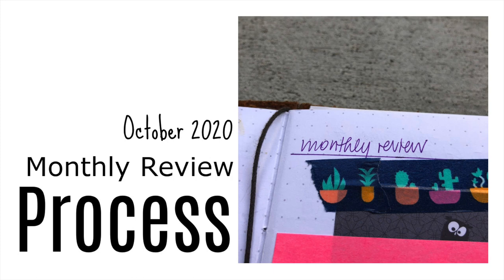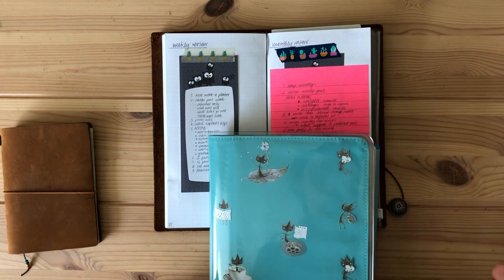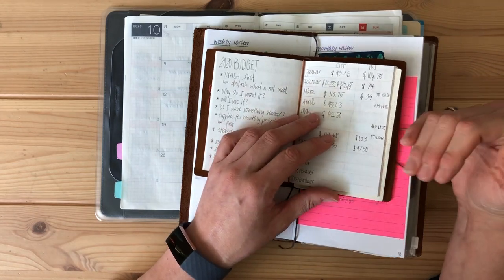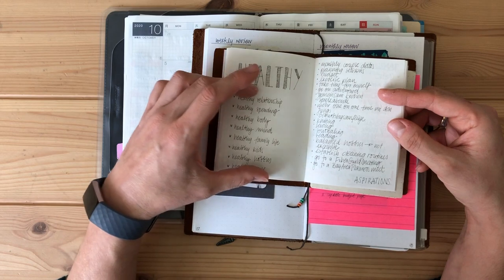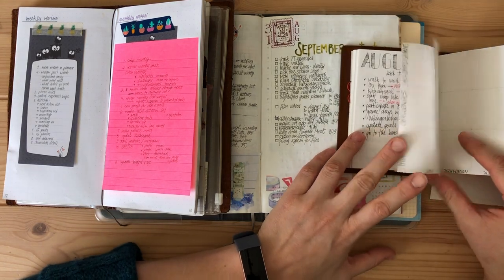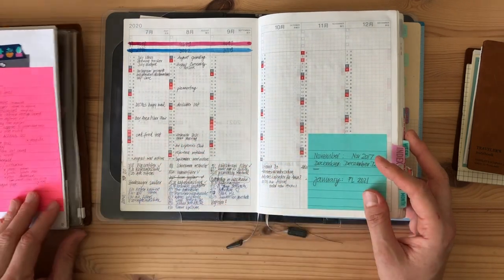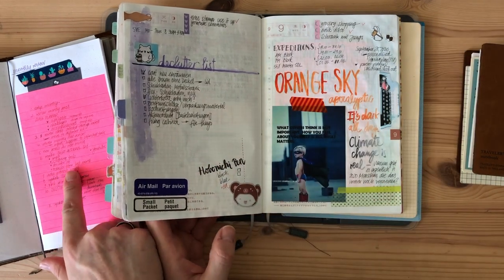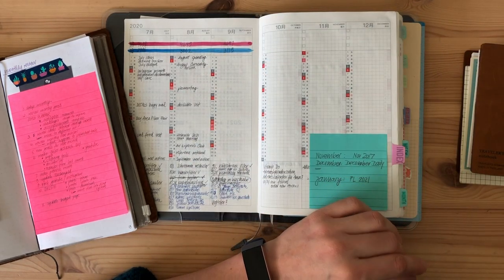Planning: Monthly Review as part of my Planning Routine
I have filmed a video about the different steps I go through when I do my monthly review. It helps me to look back at the previous month, identify struggles, reflect on highlights and accomplishments, and set myself up for success in the upcoming month.
I have found that by following all of the steps in my routine, I'm least likely to forget stuff. If it's not getting done, it is probably because I didn't want to do it. I hope you can build your own review process to get the most out of your planner!

Things and people mentioned in the video:
Traveler's Notebook standard size
Traveler's Notebook pocket size